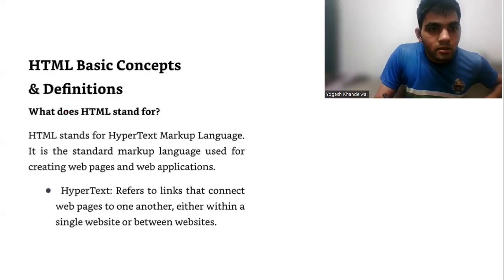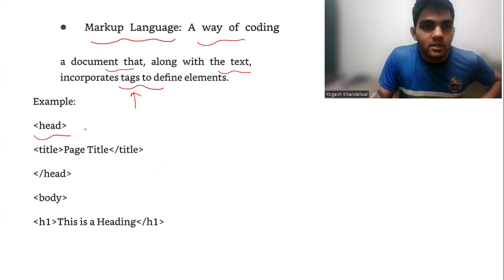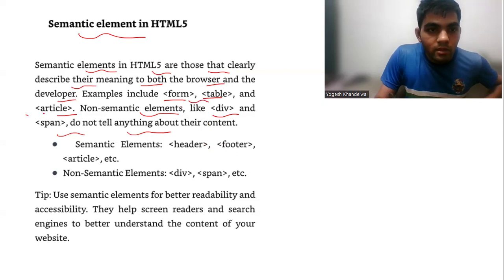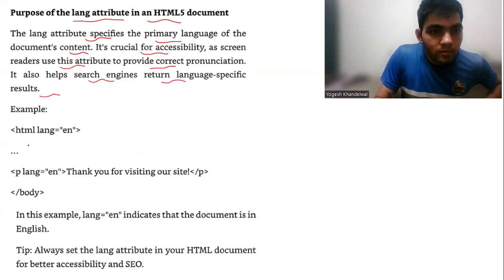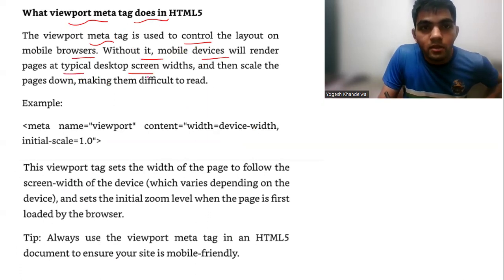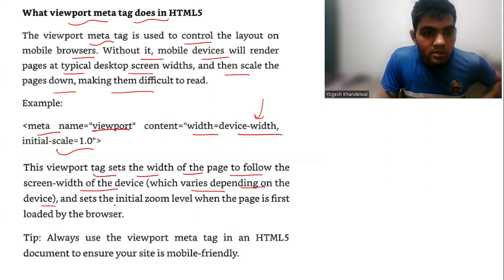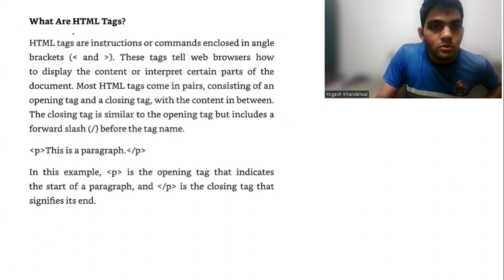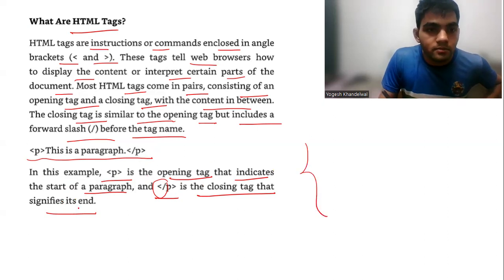Lecture No: 1 | Getting started with HTML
Web development complete course